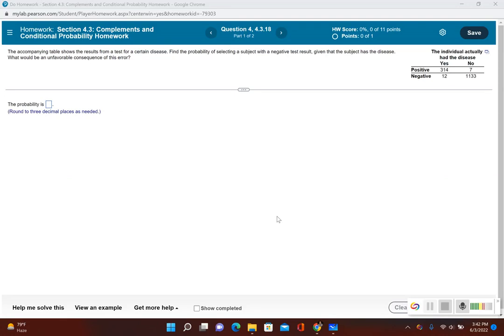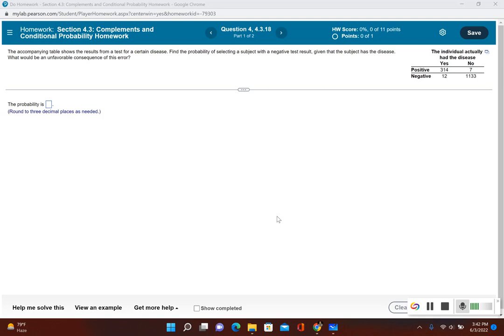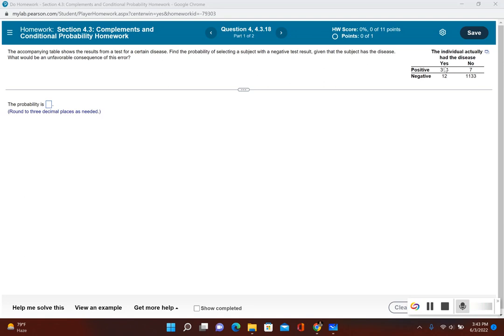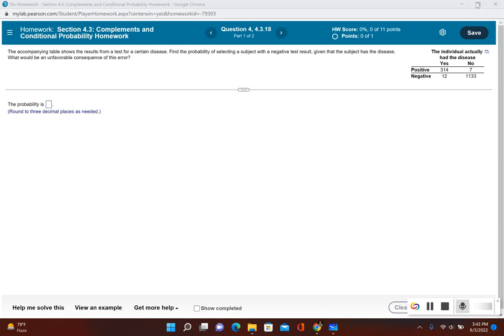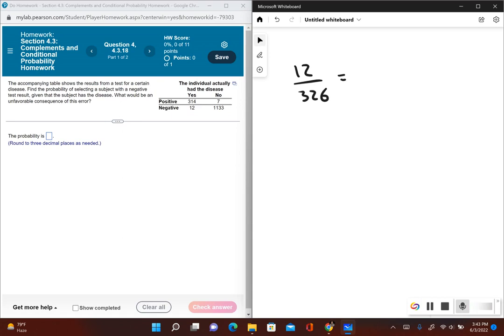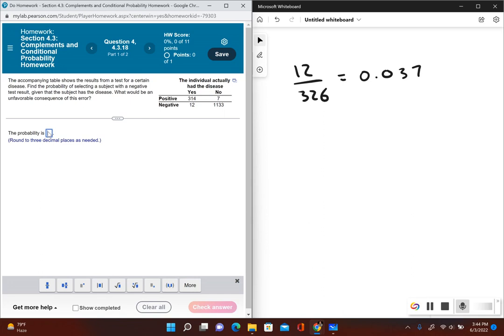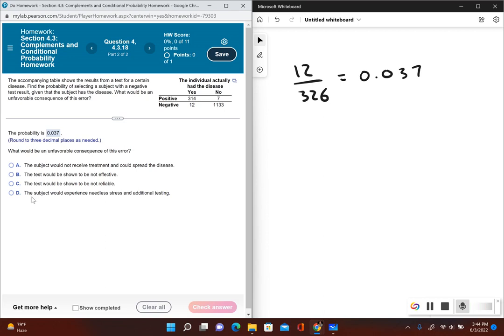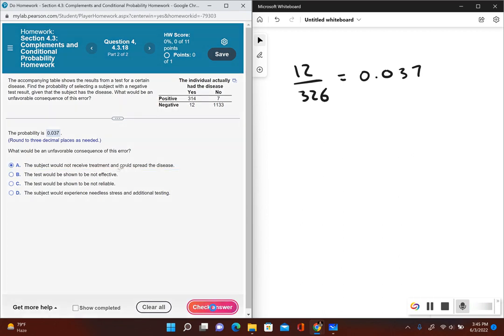Conditional Probability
This video shows an example of finding a conditional probability.